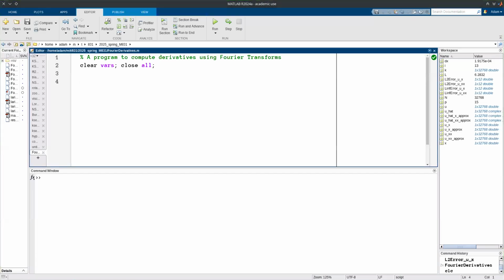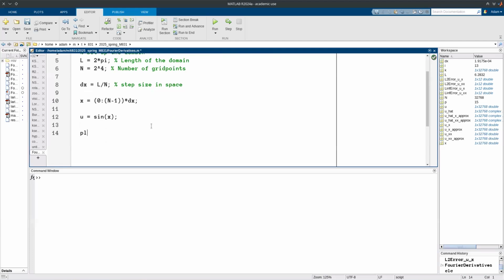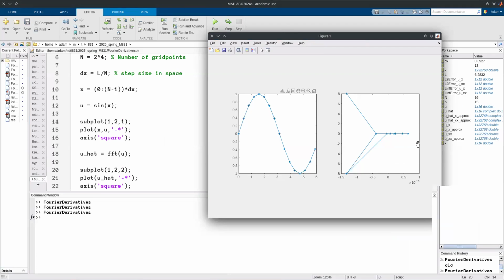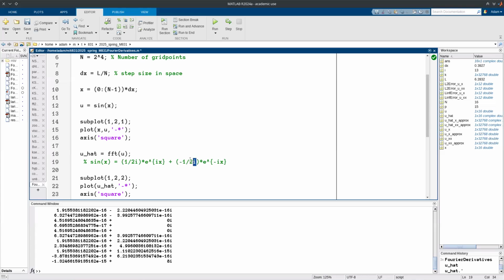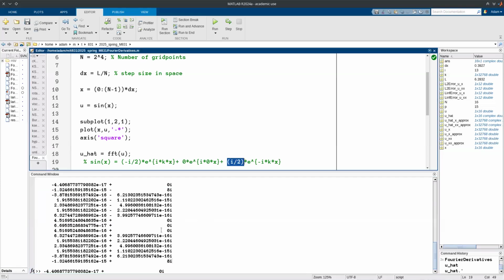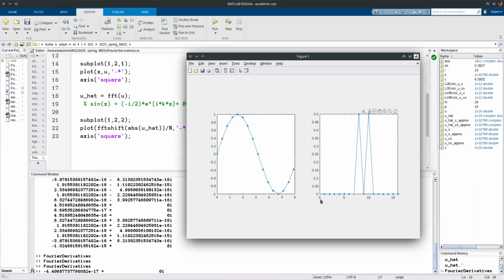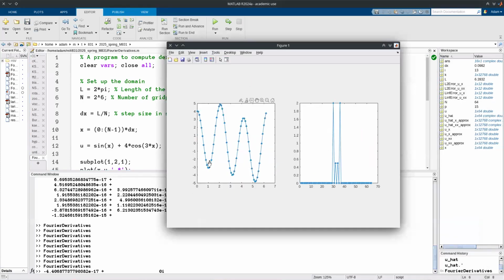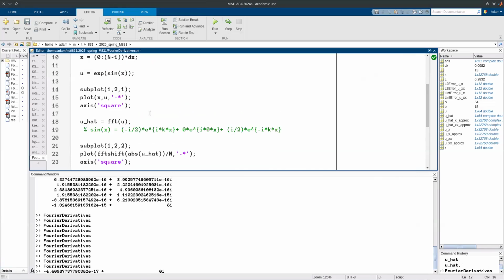PDEs with Fourier Series in Matlab. Part 1: Intro to the FFT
A quick video introducing the Fast Fourier Transform (FFT) in Matlab.  This is the first part in a video series on doing PDEs in Matlab with Fourier/Spectral methods.